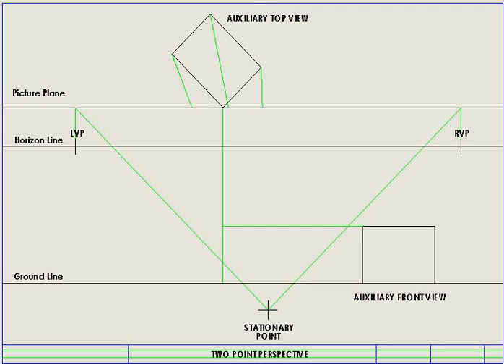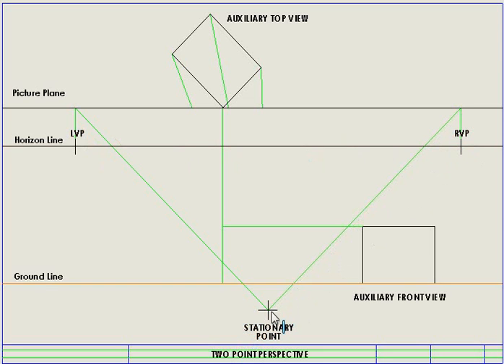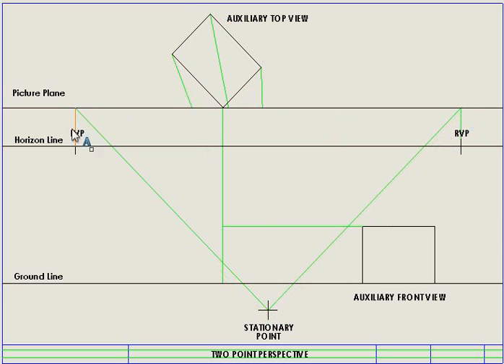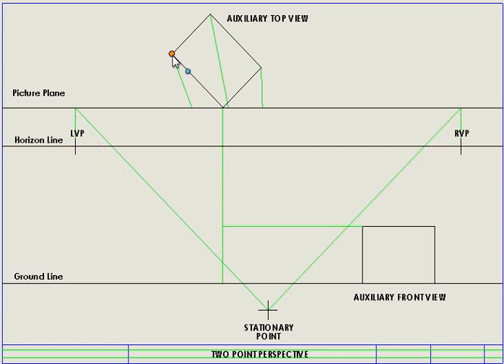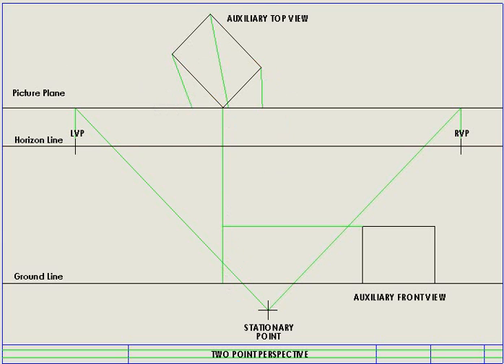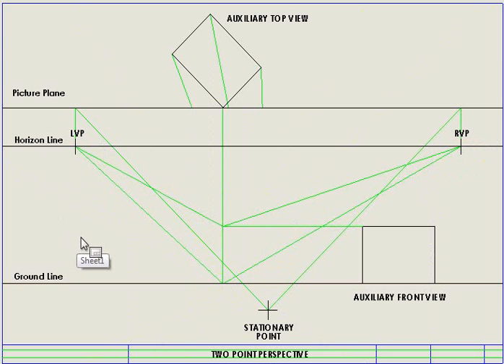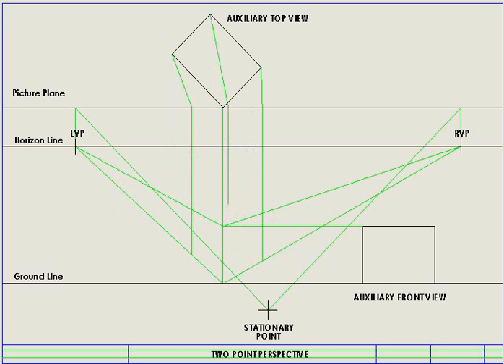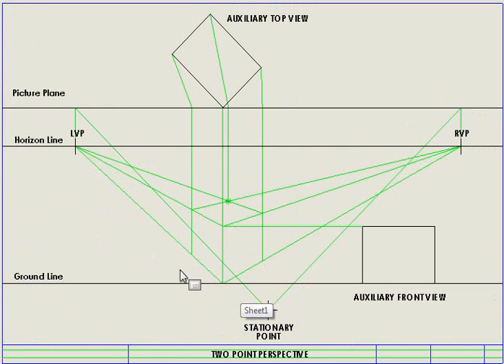Basics on two point perspective